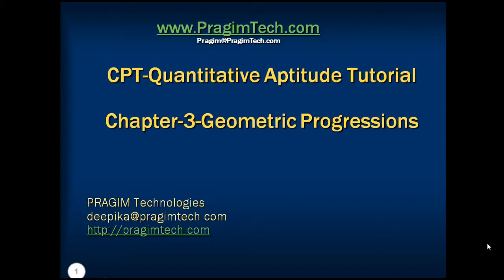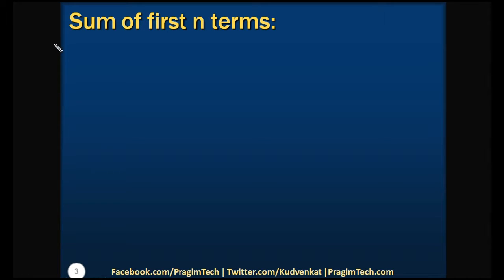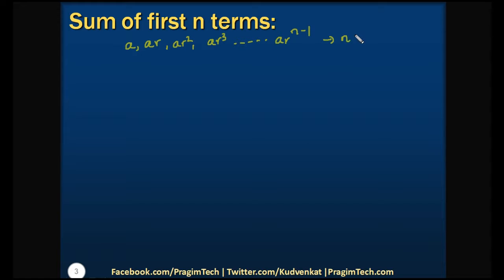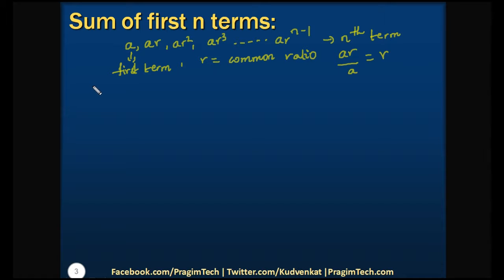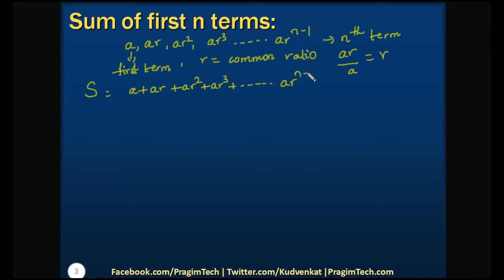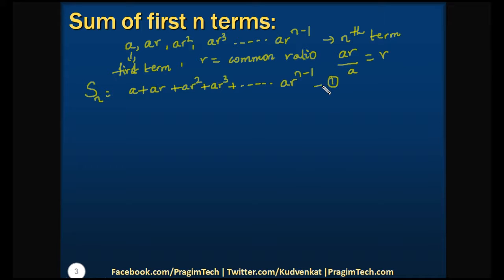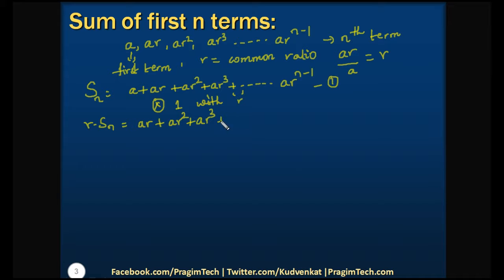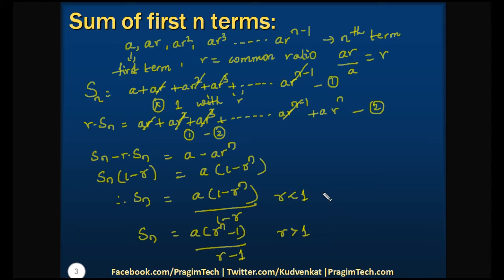Geometric Progression Formula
In this session we will discuss finding sum of 'n' terms and sum of infinite series.

Sum of 'n' terms formula is useful to find sum of given numbers for two different scenarios :
1) If 'r' (common ratio) is  greater than '1'

2) If 'r' (common ratio) is     less than '1'

Sum of Infinite terms can be calculated by extending number of terms to up to infinity.

Sum of infinity terms is useful to find sum of Infinity series.